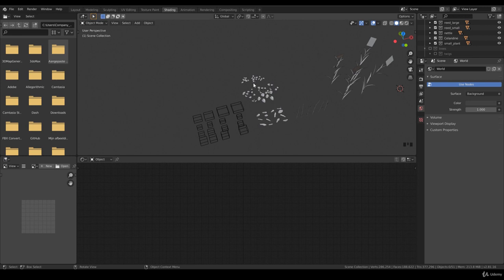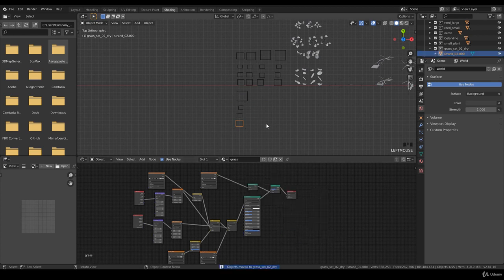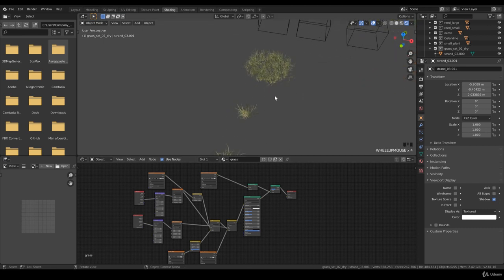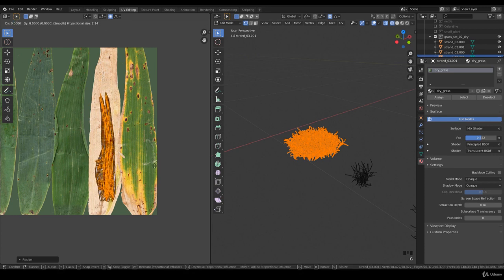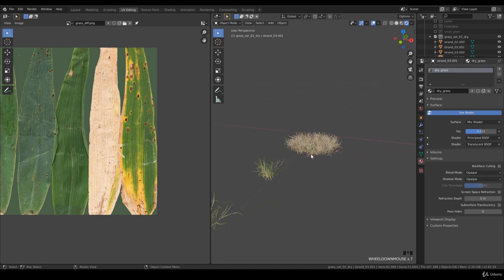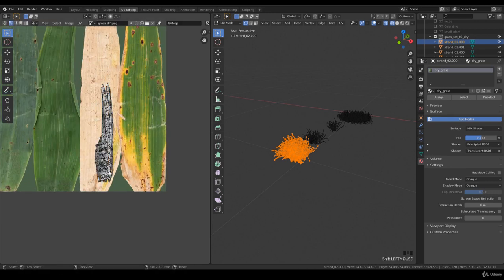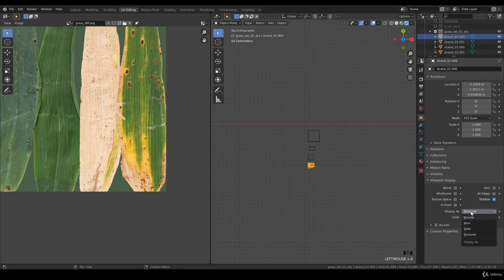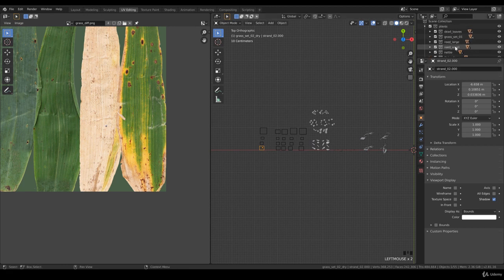139 Lecture 18 making dry grass